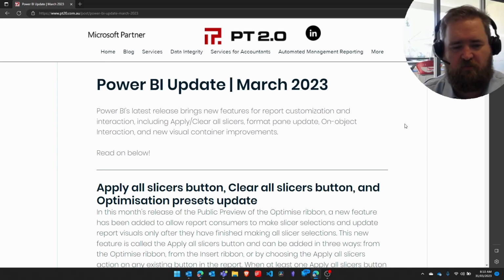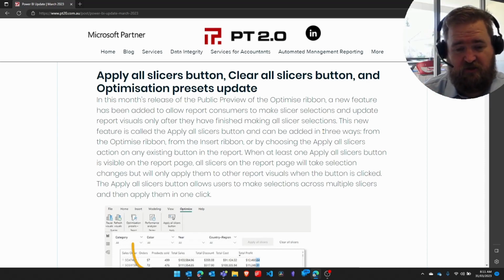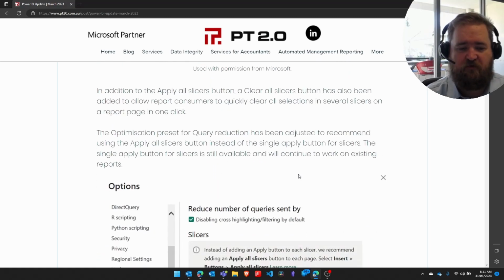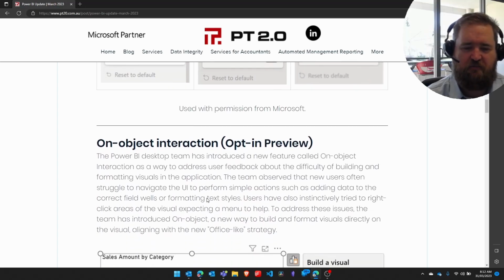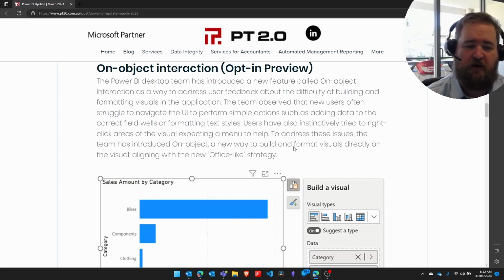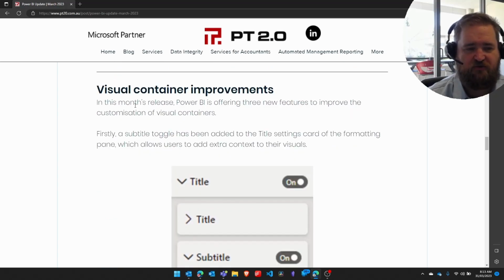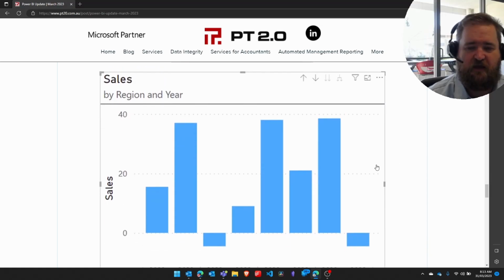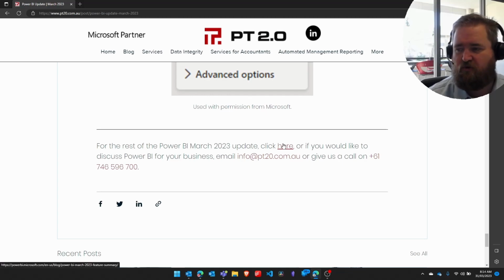March 2023 Power BI Update for Accountants & Advisors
Power BI March 2023 update - A short summary of the major changes for Power BI this month, we have simplified this down to items we think will apply to accountants and advisors.